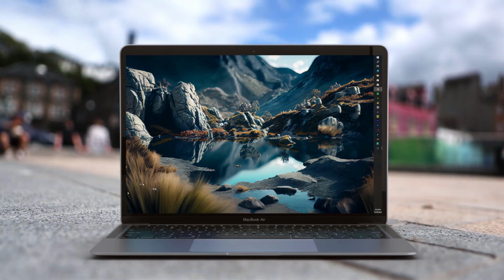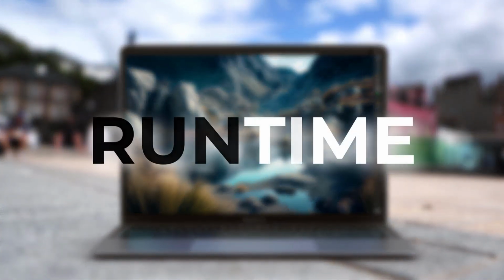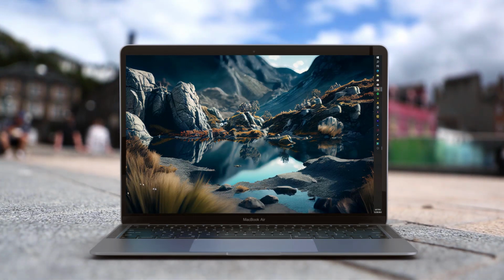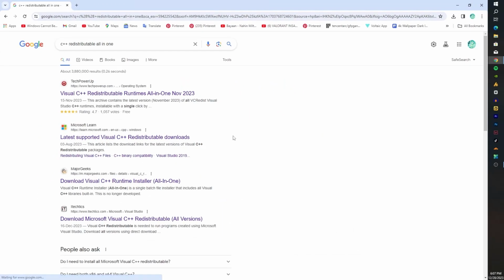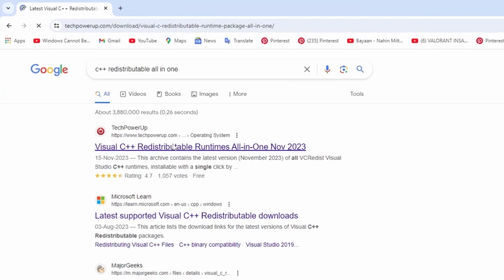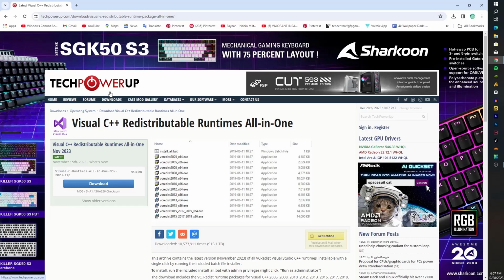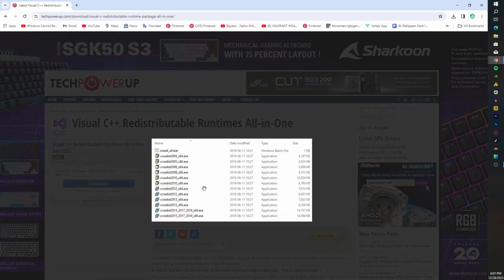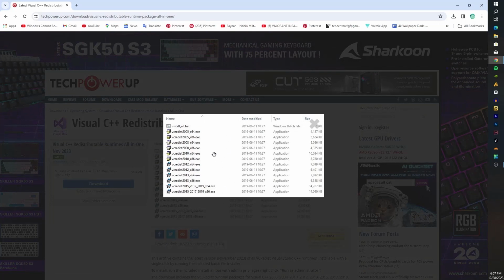Troubleshooting Runtime Errors in Games - Easy Fixes! [Windows Fixer]🔧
If you're encountering pesky runtime errors while extracting, installing games, or launching new ones, worry not! This video has simple solutions for you. Runtime errors often indicate missing components when trying to launch a file. Covering GPU driver updates, DirectX Runtime installation, and ensuring C++ Redistributables are up-to-date, this guide has you covered. Run the CMD file, and voila – everything installs automatically!

Thanks later!